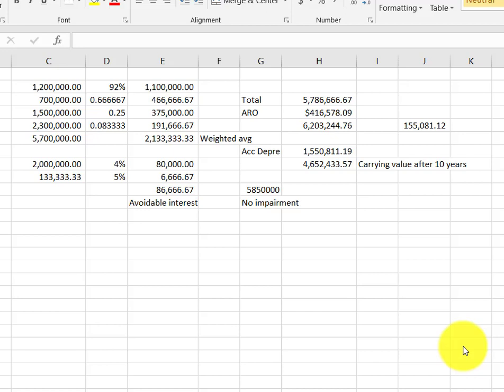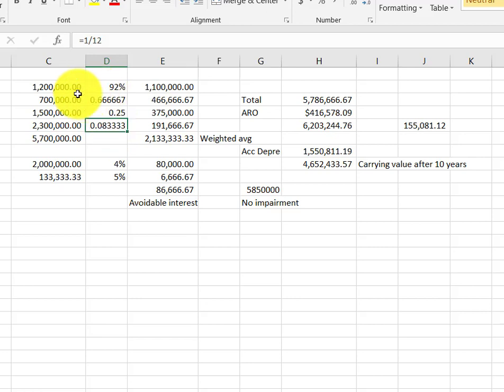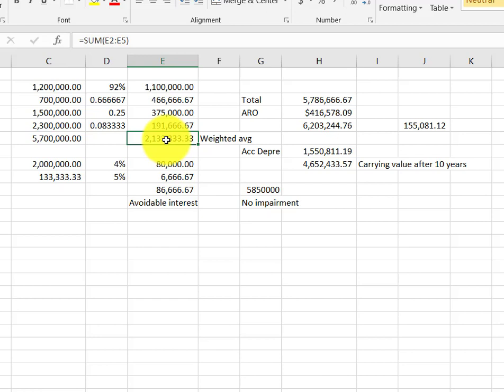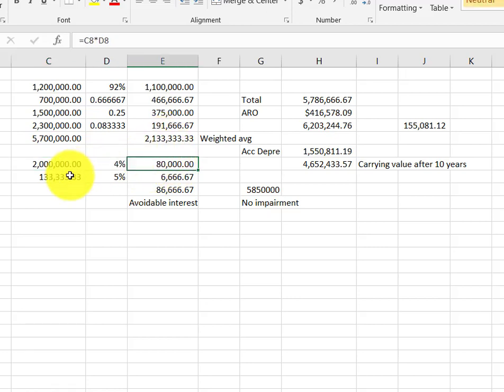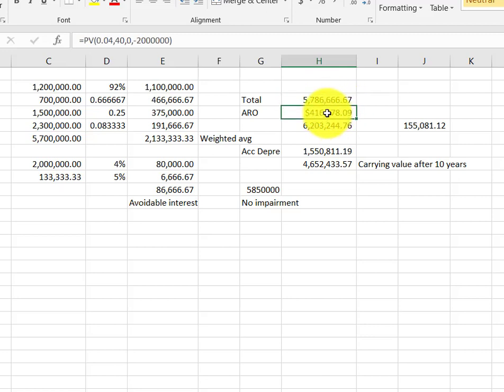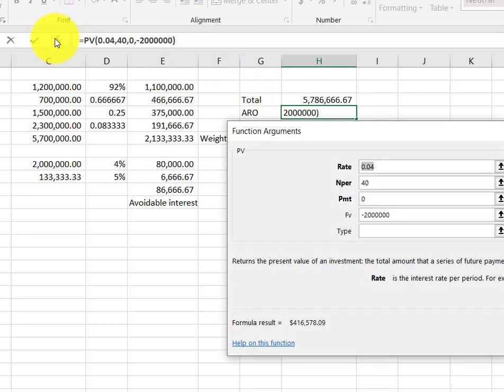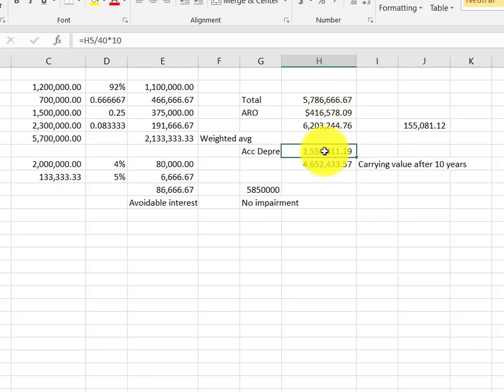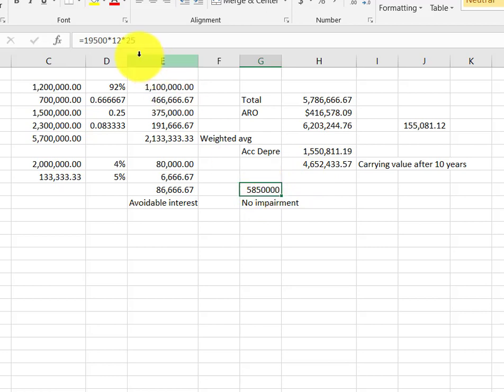Capitalized interest and ARO practice updated